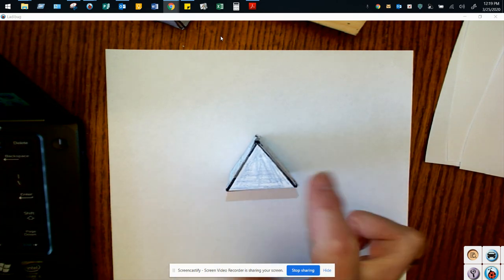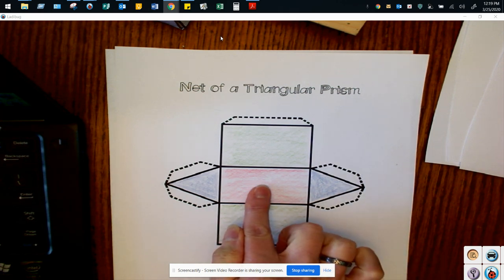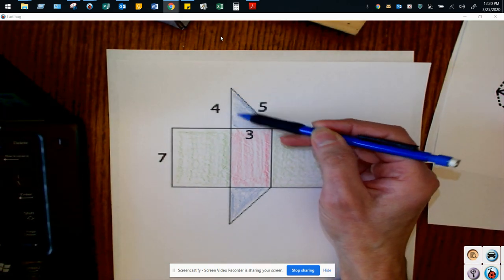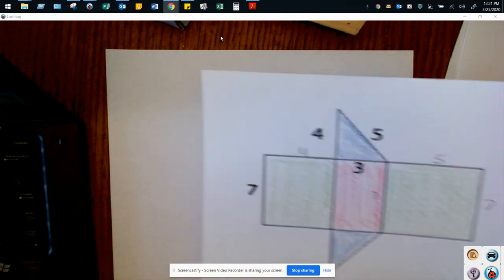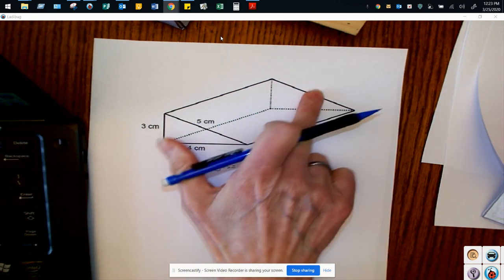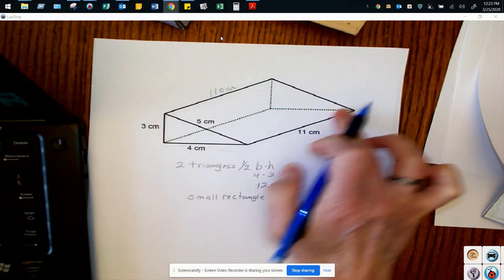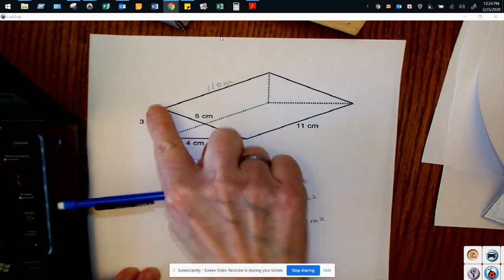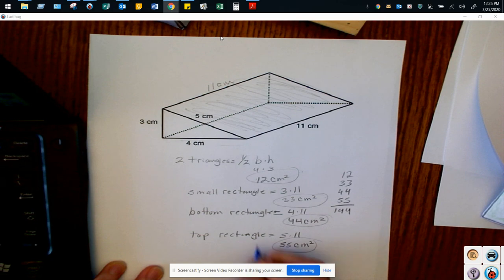surface area triangular prism